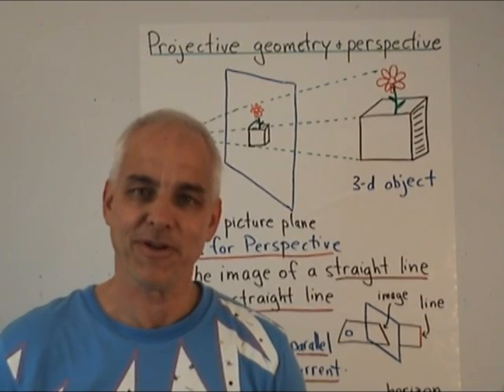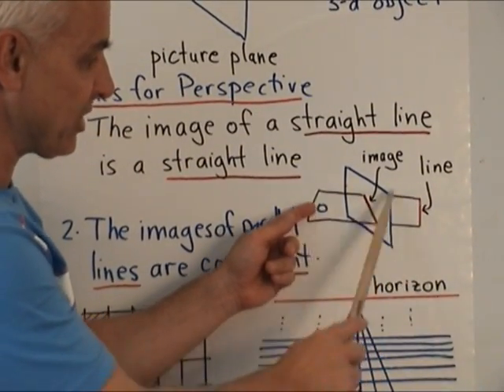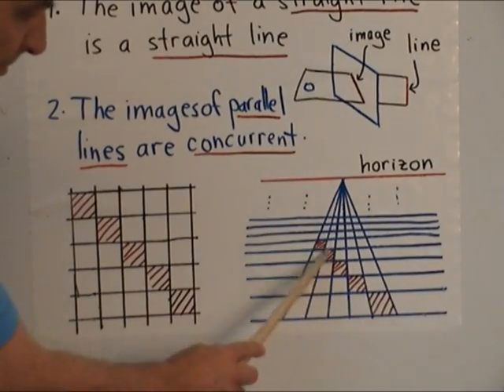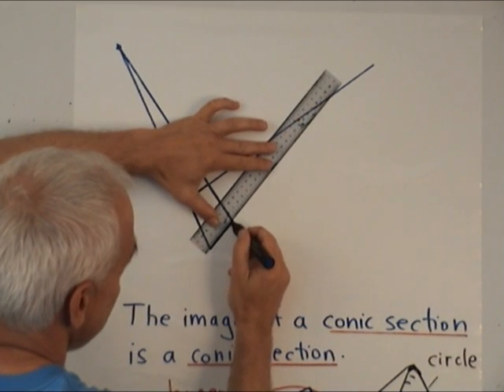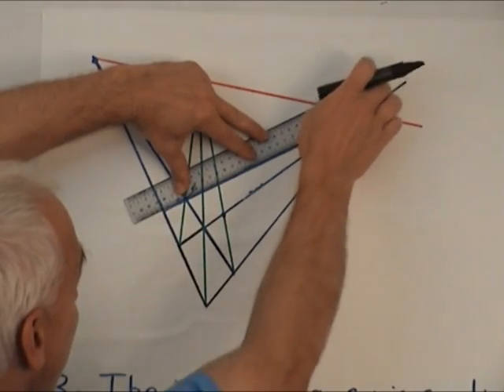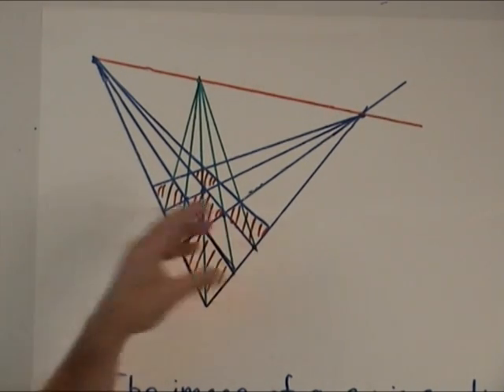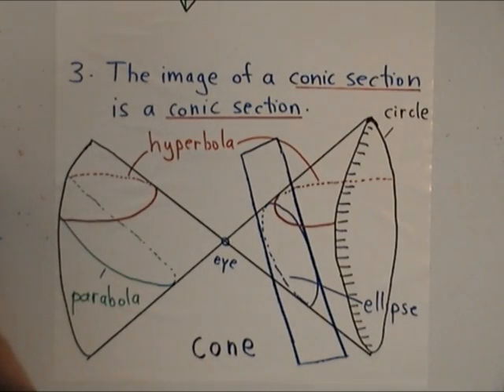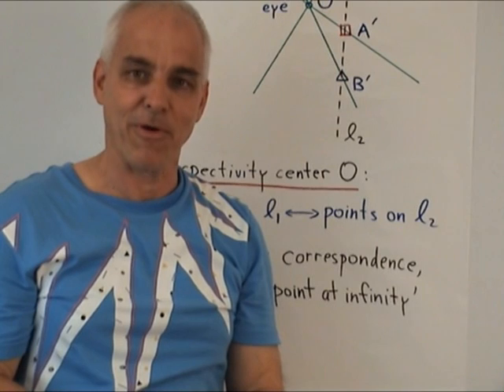Projective geometry and perspective | WildTrig: Intro to Rational Trigonometry | N J Wildberger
Projective geometry has close links to artist's attempts to render accurately three dimensional objects in two dimensions. We introduce three basic rules for such perspectivities, concerning images of lines, images of parallel lines, and images of conic sections.